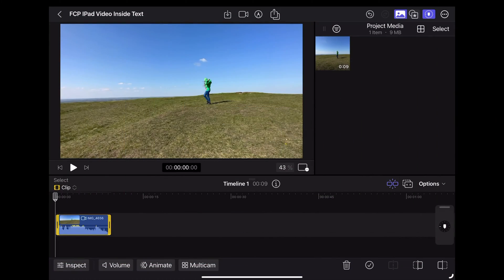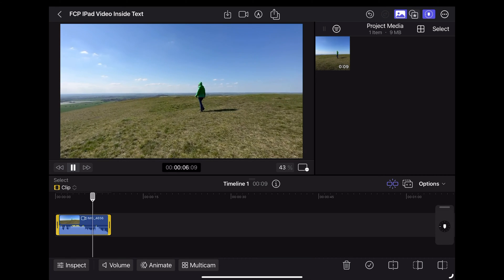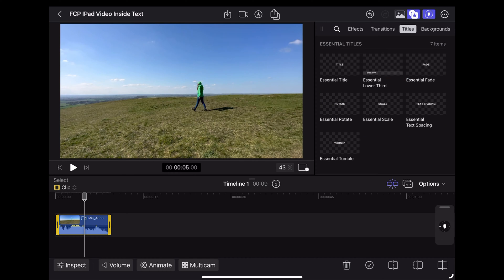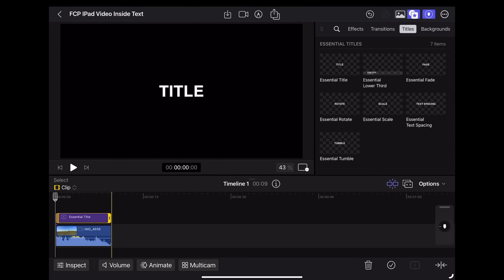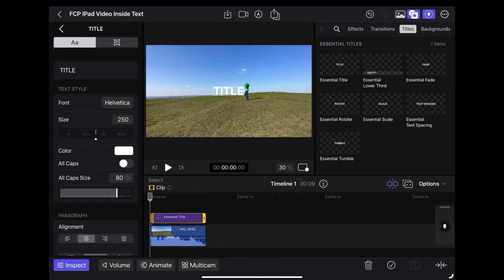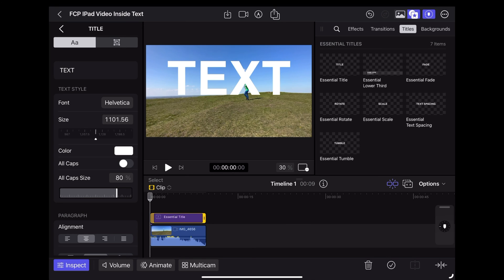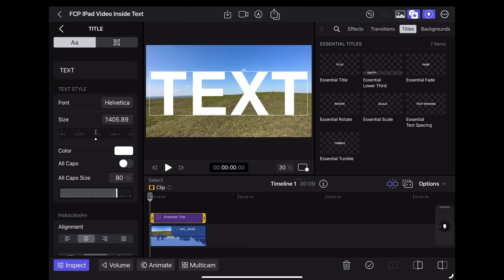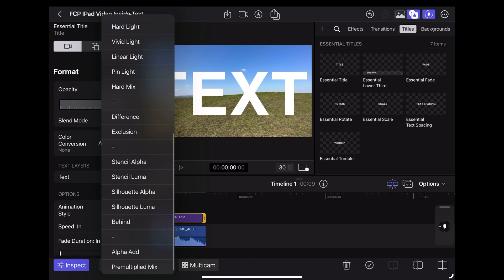FCP iPad Video Inside Text (Final Cut Pro iPad Tutorial)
In this video we use Final Cut Pro on the iPad to place video inside text.